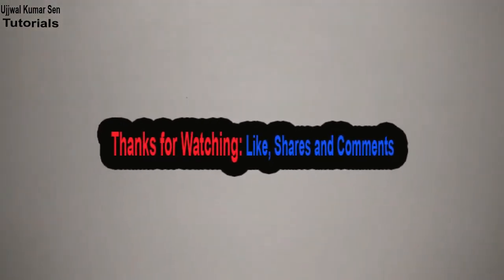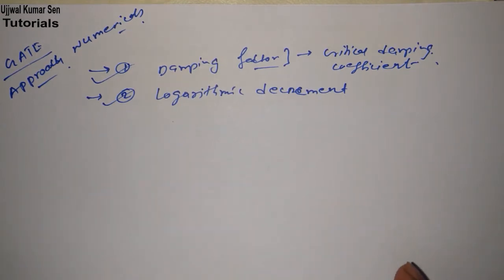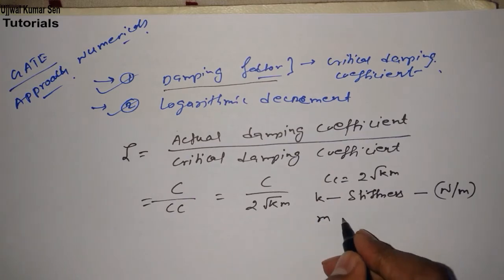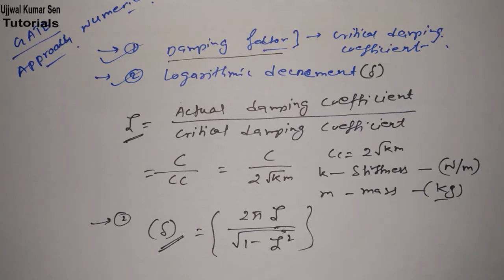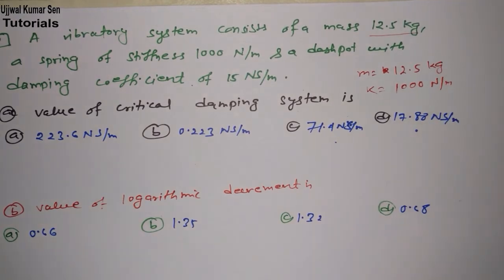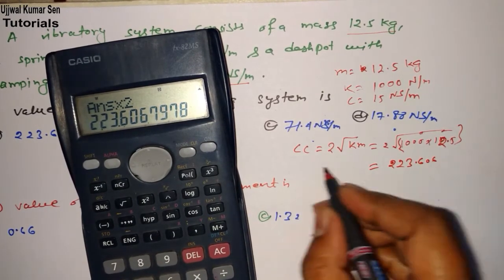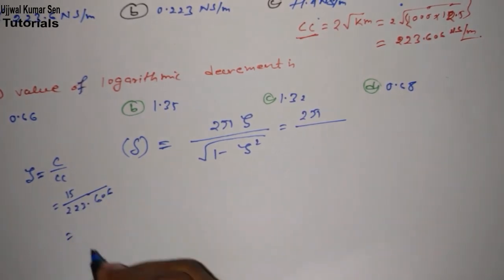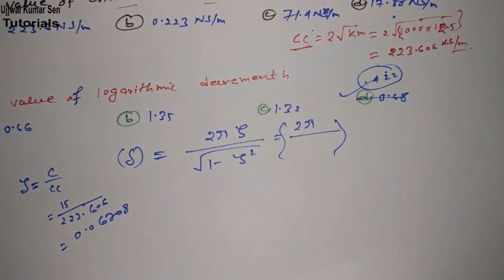Critical Damping Coefficient Numericals Asked in GATE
Critical Damping Coefficient Numericals Asked in GATE, in this tutorial you will learn about critical damping coefficient and how to solve numerical problems related to it